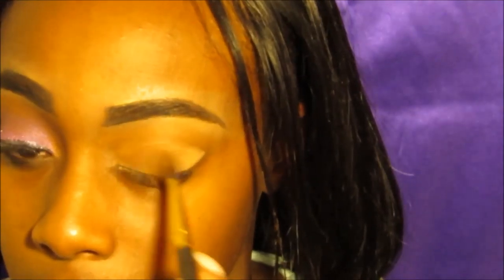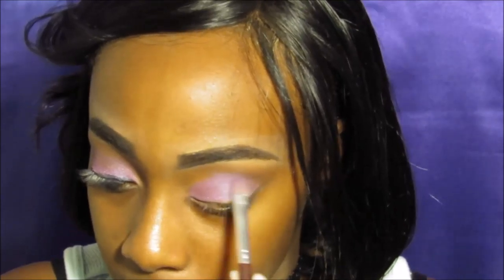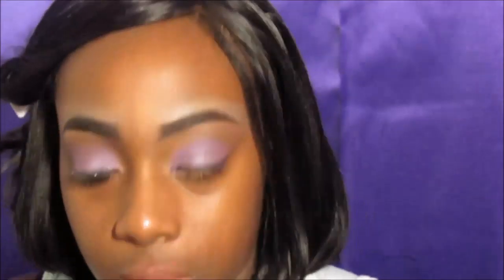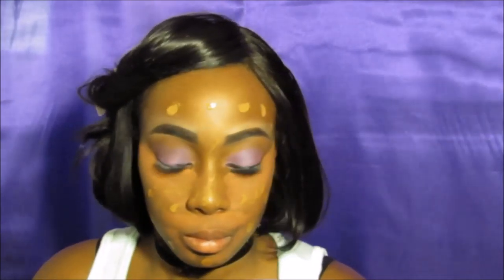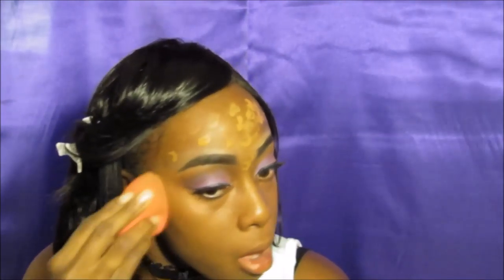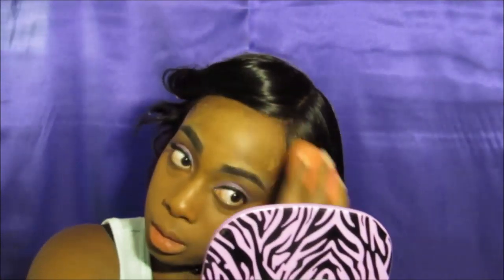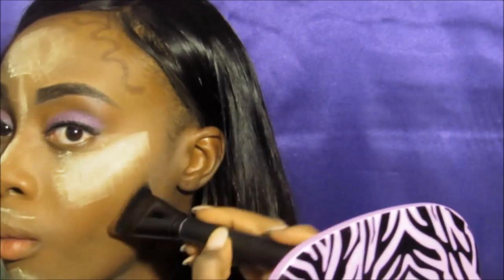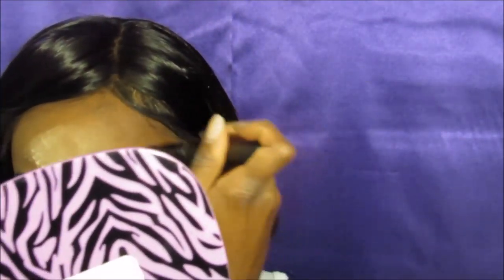super easy PUPLE look | Yasmajay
hello loves, I had so much fun with this look. very easy with a pop of color!

THANKS ! MUAH